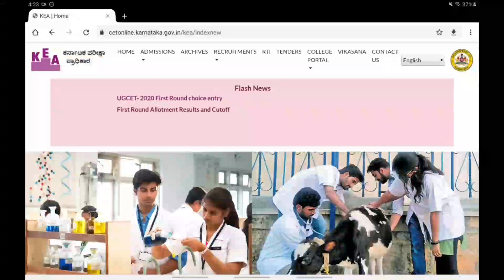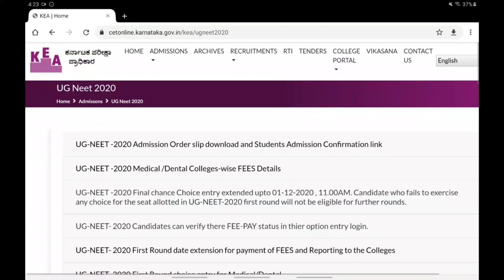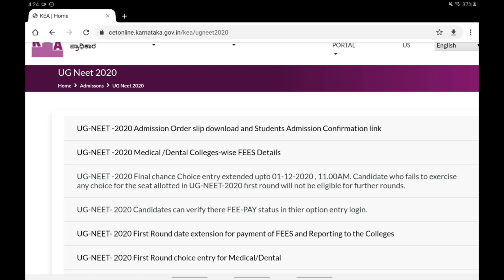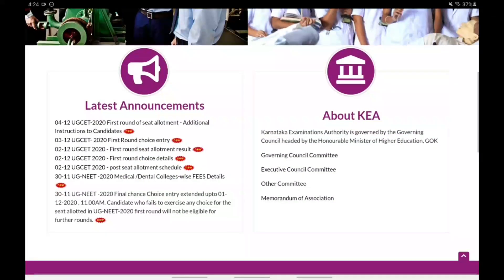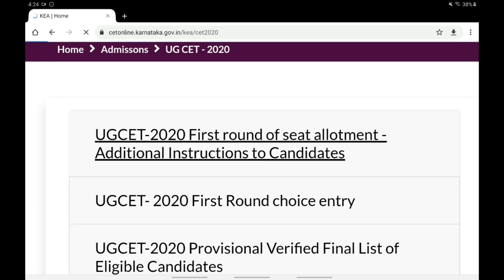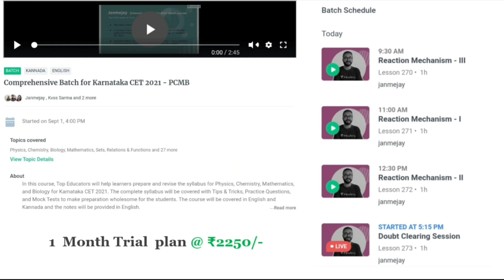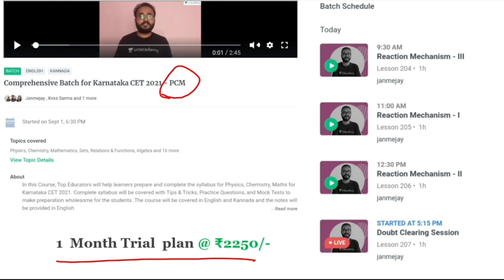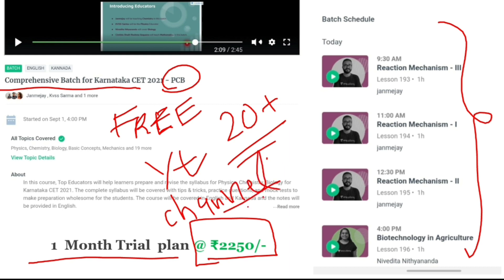KCET 2020 Latest news UGCET & UGNEET | New circular from KEA | Kcet 2020 latest updates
Happy learning!

1. Learn from your favorite teachers
2. Dedicated DOUBT sessions for KCET 2021
3. One Subscription, Unlimited Access to Live Online Classes and Videos
4. Real-time interaction with best-in-class teachers
5. You can ask doubts in live online classes
6. Limited students in each KCET Online Class
7. Download the videos & watch offline

✅For all the new learners of Unacademy, use the code "CHANDANSGOWDA" to get the subscription for 1 month at Rs.2250/- to get access to the premium content. Limited Period offer, Valid till 31st October 2020.

✅To access the free special classes of our educators in the platform

✅Take a peek into the plus courses planned for you in the platform